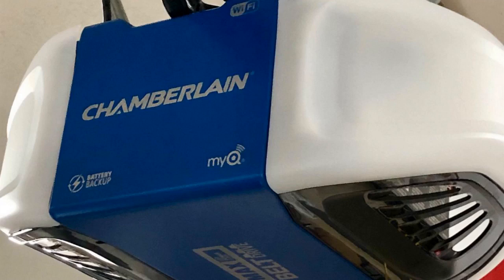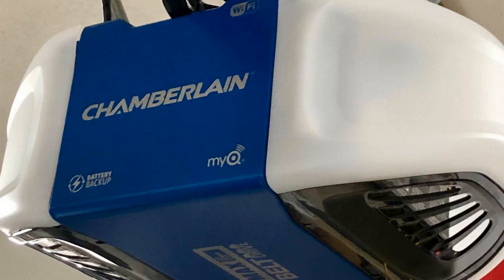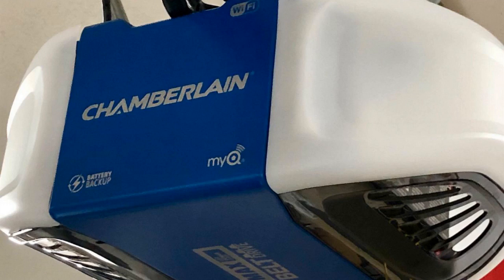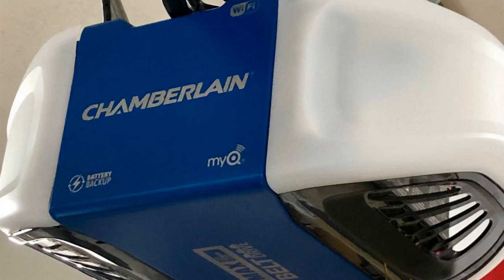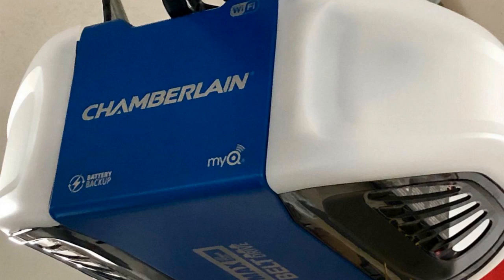Chamberlain B970 Garage Door Opener Review - Finally The Perfect Smart Garage Door Opener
Detail & Price: